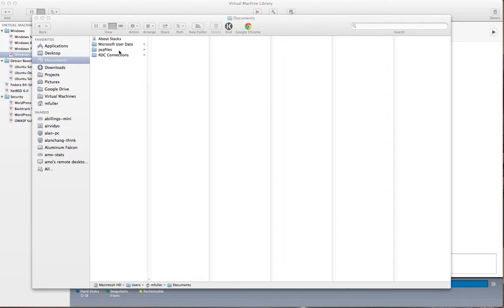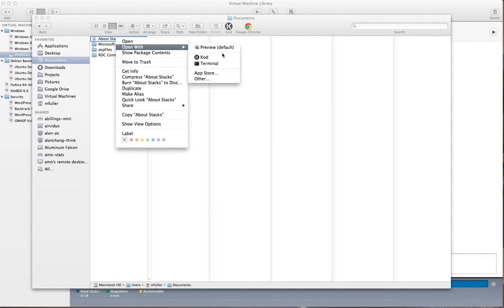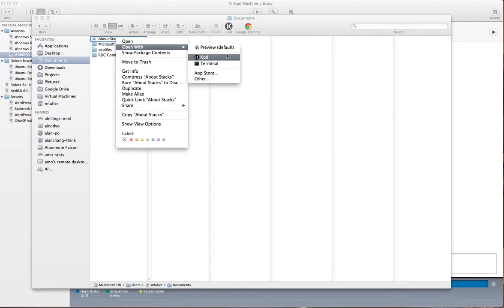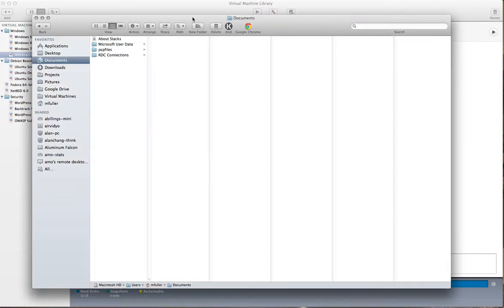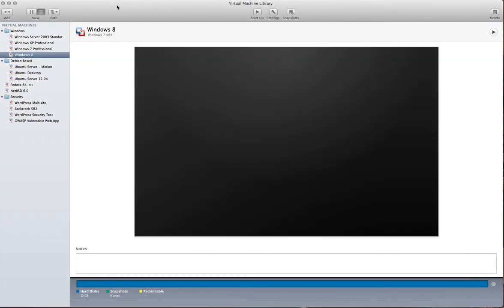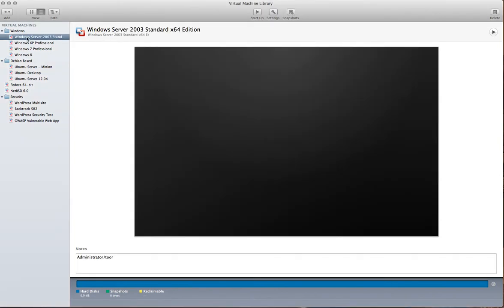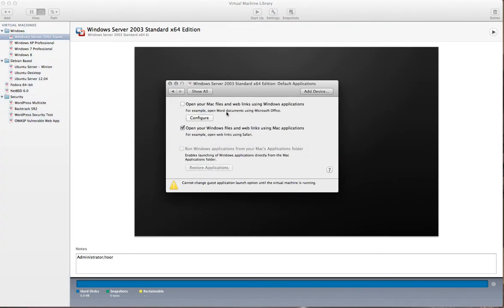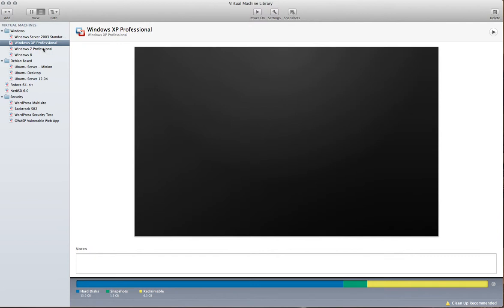Remove VMWare Fusion from Mac OS X "Open With" Context Menu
VMWare Fusion annoyingly adds Windows programs to the Mac OS X "Open With" context menu. This leads to a cluttered menu. Here is how to easily remove the Windows entries from the Mac context menu.